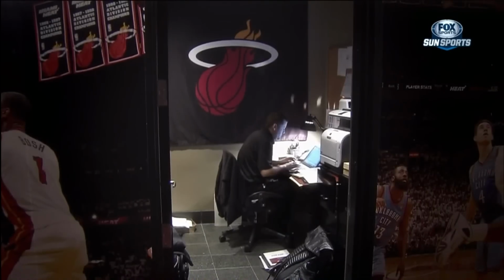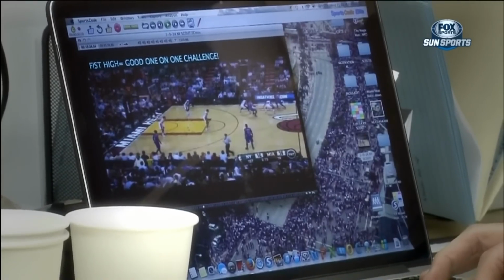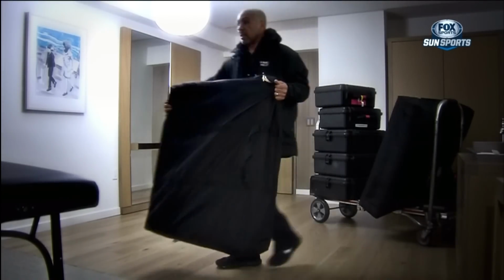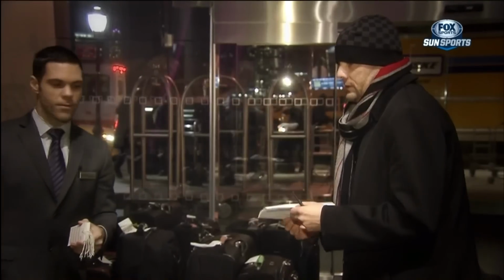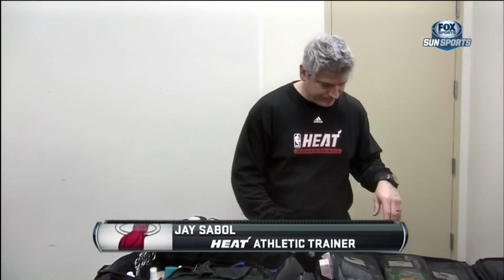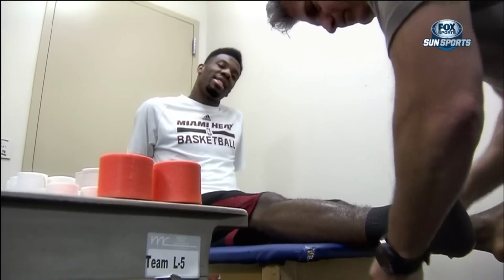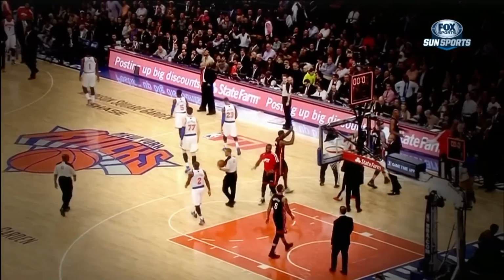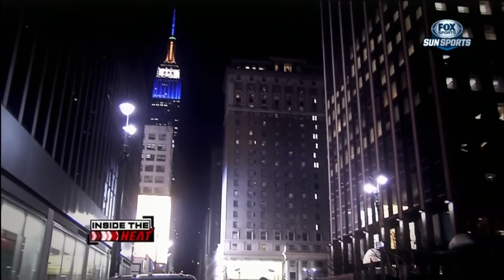February 03, 2014 - Sunsports (1of2) - Inside the Heat: Road Trip (2014 Heat Documentary)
All-access Look at Everything that goes Into The Miami Heat's Team Travel.